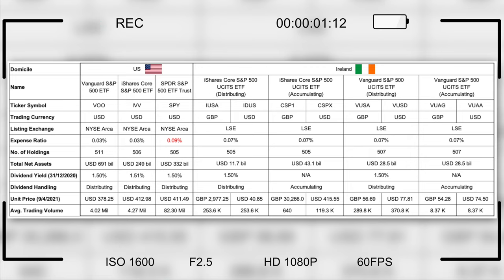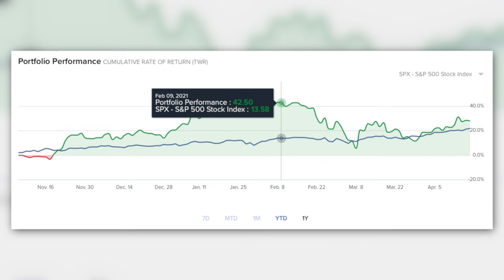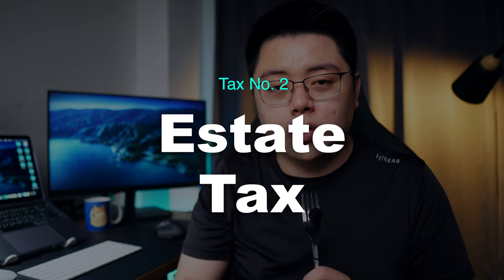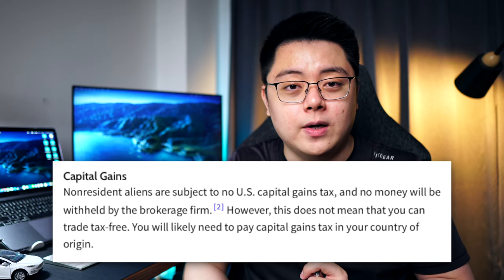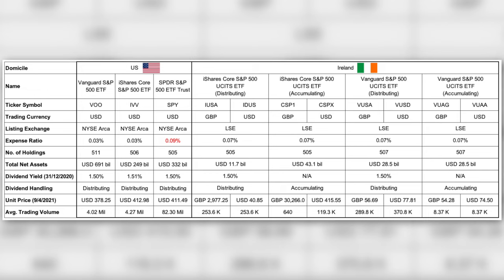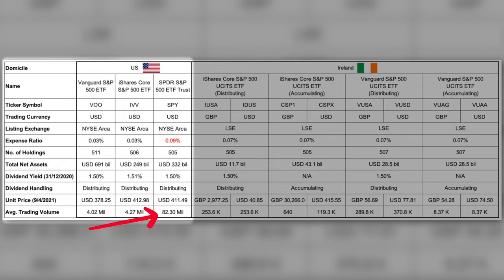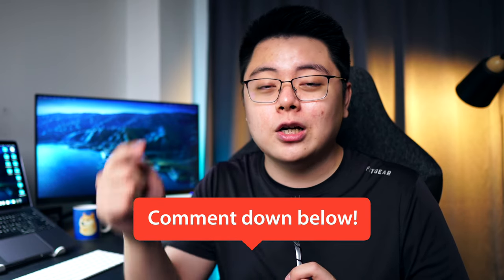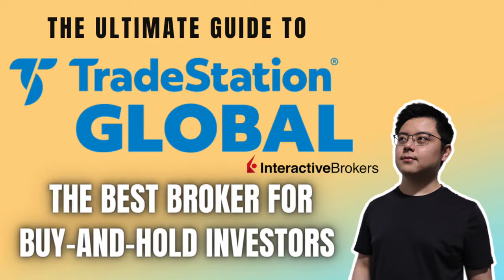Best S&P 500 ETFs for Non-US Residents (Tax Saving with Ireland Domiciled S&P 500 ETF)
In this video, I will share with you the most tax-efficient way to invest in the S&P 500 ETFs if you live outside of the US. I will also compare 11 S&P 500 ETFs domiciled in US and Ireland, and share with you the key terminologies and information that you should know when it comes to this. Start investing with IBKR

At the end of the video, I will give you my final verdict as to which S&P 500 ETF is my preferred choice.

🔽Time stamps:
0:00 Introduction
0:28 Video outline
1:16 Overview of S&P 500 Index
2:11 [Tax] US Dividend Withholding Tax
3:57 [Tax] US Estate Tax
4:41 [Terminology] Expense ratio
5:53 [Terminology] Base trading currency (USD vs GBP)
6:33 [Terminology] Dividend handling: Accumulating vs Distributing ETFs
7:49 [Terminology] Trading volume and spread
8:30 Comparing 11 top S&P 500 ETFs
10:25 Top Ireland-domiciled S&P 500 ETFs
12:07 Shortlist of Top 2 Ireland-domiciled S&P 500 ETFs
13:11 My final verdict
13:29 How to invest in Ireland-domiciled ETFs
13:54 Smack that LIKE button!

The Standard and Poor’s 500 (S&P 500) is an index of the 500 biggest companies in the United States by market capitalization trading on the New York Stock Exchange (NYSE) and NASDAQ. Its largest components by weight are mega-cap stocks such as Apple (AAPL), Microsoft (MSFT), Amazon (AMZN), Facebook (FB), Alphabet Inc. (GOOGL), Tesla (TSLA) and many more.

If you are living in a country that does not have a tax treaty with the US, the Internal Revenue Service (IRS) will impose a withholding tax of 30 per cent on any US-domiciled ETF or stock that pays a dividend. This will even apply if the underlying securities in the fund, such as company stocks, are based outside the US. On top of that, the US imposes a 40% estate tax rate on US assets above a $60,000 exemption threshold on assets of the deceased nonresidents.

Ideally, to avoid such hefty taxes, you should stick to ETFs that are domiciled in Europe, especially those that have UCITS (Undertakings for the Collective Investment in Transferable Securities) in their name. UCITS is a cross-European regulatory framework for mutual funds, and having them ensures that they should be safe and well regulated. This applies to funds domiciled in EU countries, including Luxembourg and Ireland.

Correction:
1. The share price for IUSA is shown in GBp (penny), so it should be GBP 29.77/share.
2. The share price for CSP1 is also shown in GBp (penny), so it should be GBP 302.66/share.